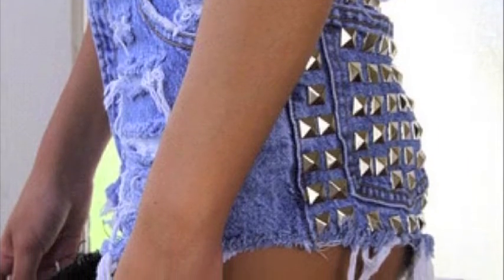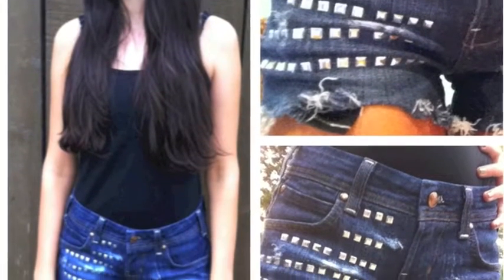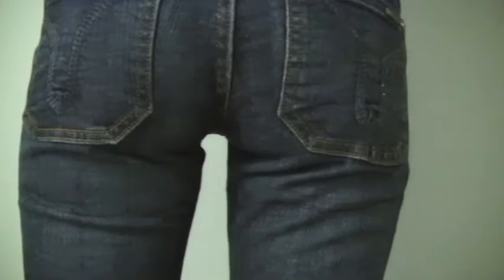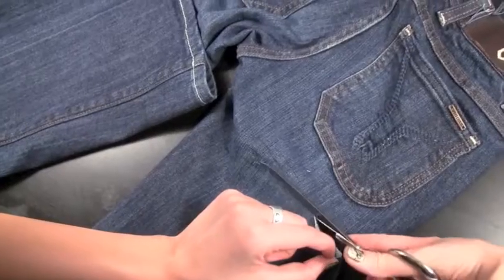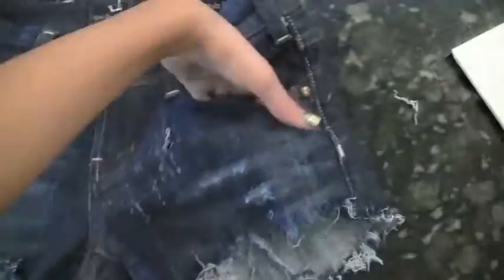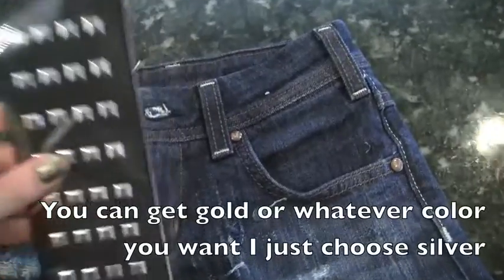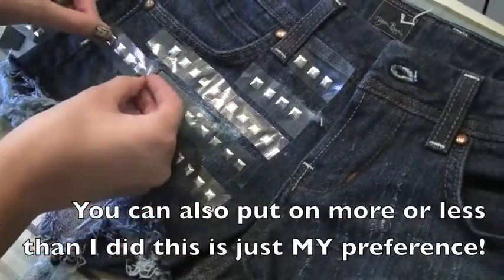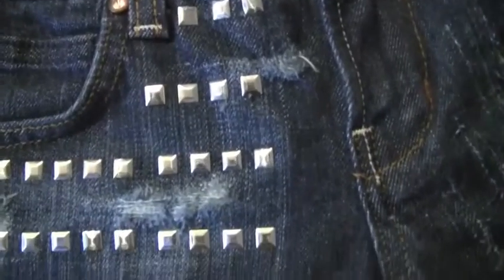DIY Studded High Fashion Shorts!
If you want a pair of studded jean shorts but you don't have the money or can't find some then this is the DIY for you!

You can purchase the iron on studs at Michael's Craft store for $2.99

Have a parents permission with this and have fun love you all!

xx, Lexi